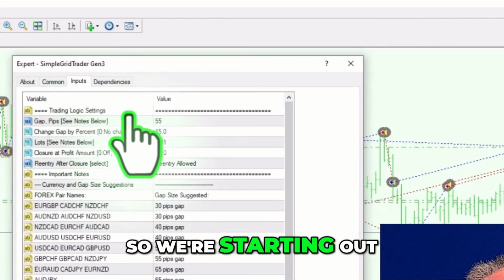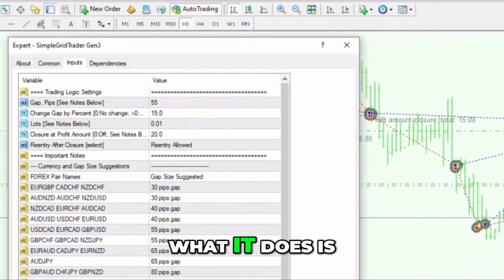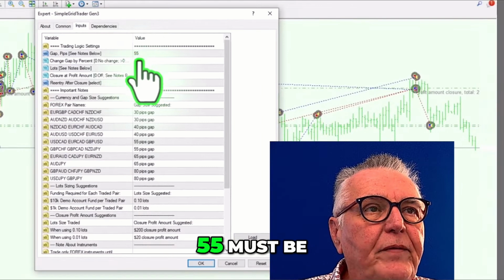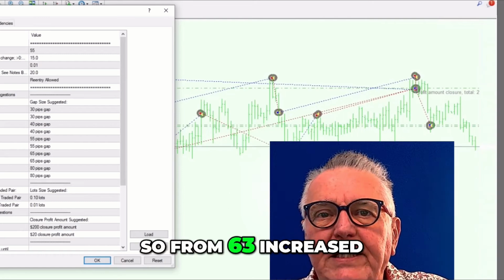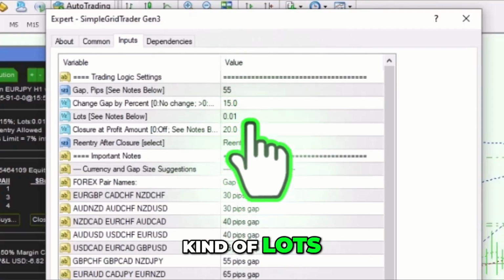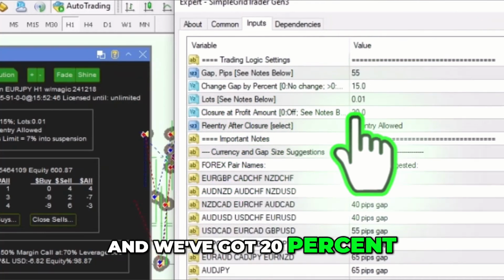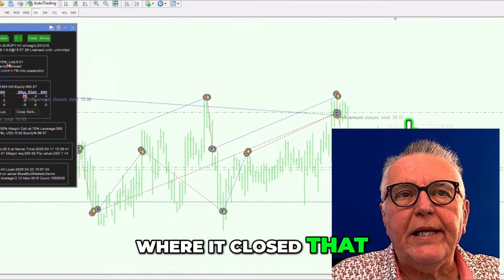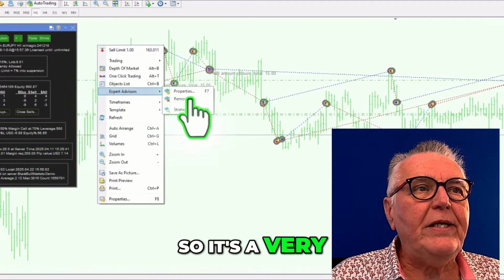Unlock EA Trading Power: 5 Settings for HUGE Profits!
Unlock the power of this EA with just 5 simple settings! Learn how the gap setting works, how it increases for safer trading, and how to set your closure profit for optimal gains. See how we update settings for more profit!